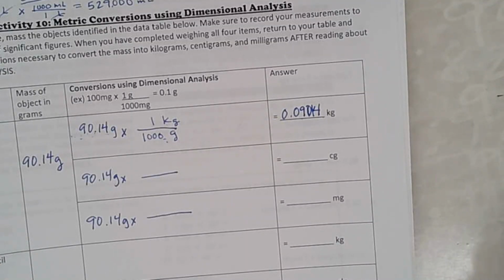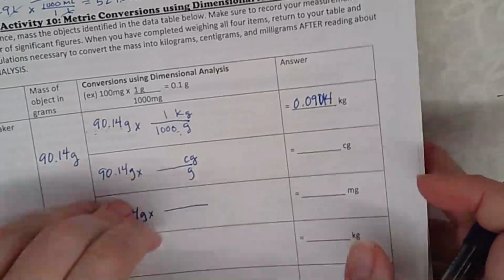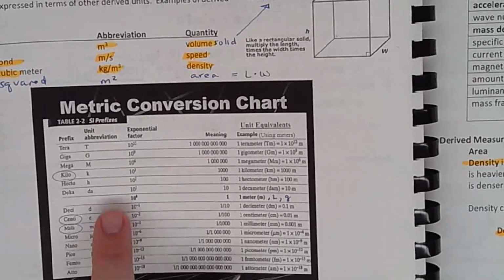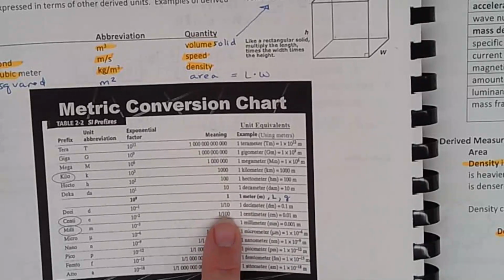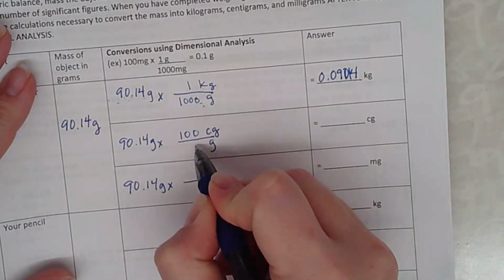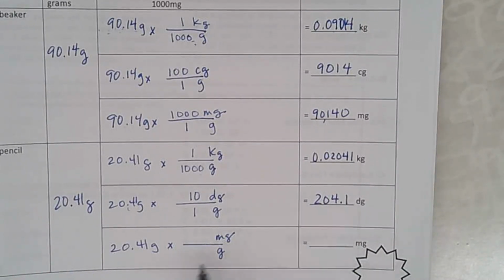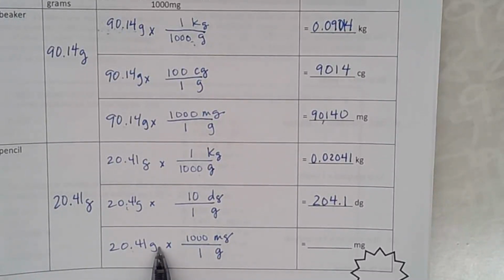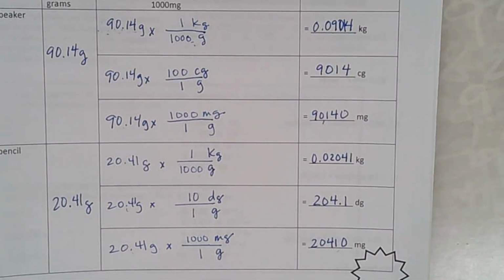Metric Conversion with Dimenstional Analysis